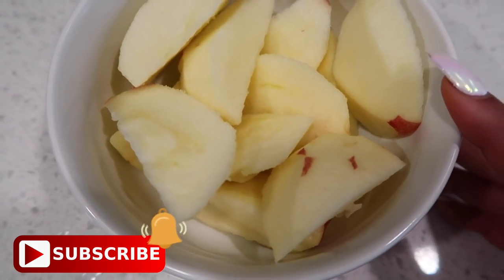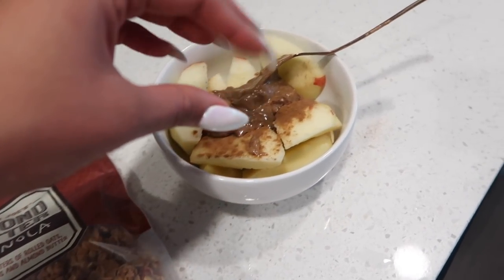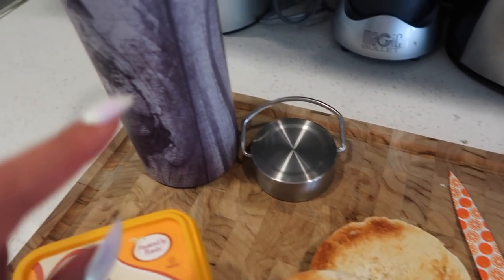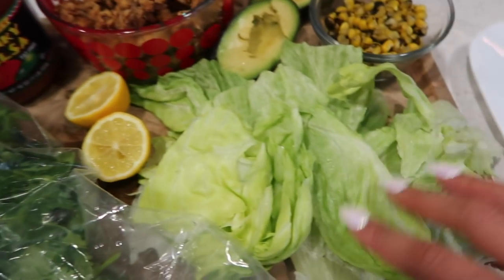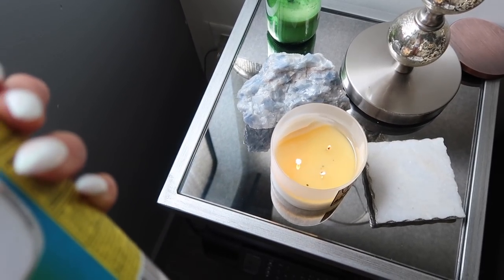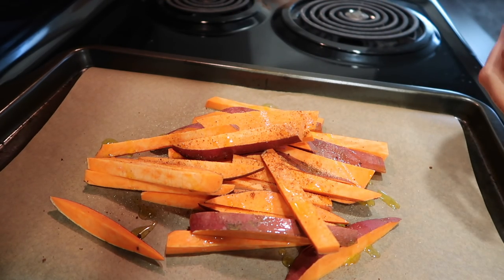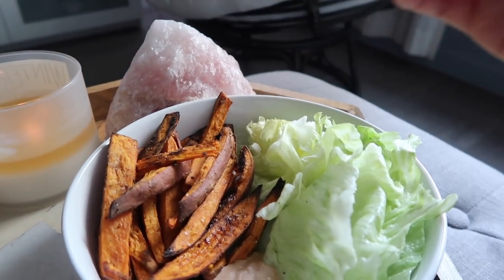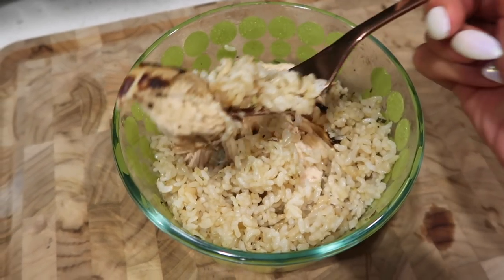WHAT I REALLY EAT IN A DAY | Dairy Free | Weight Loss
What's good, Doll Gang?! 🤟🏼 Today I have a full day of eating! Get active, drink water & eat your fruits and veggies! SPRING APARTMENT CLEAN WITH ME

My Water Bottle

Thank you dolls SO much for watching! I luh you lots! XOXO